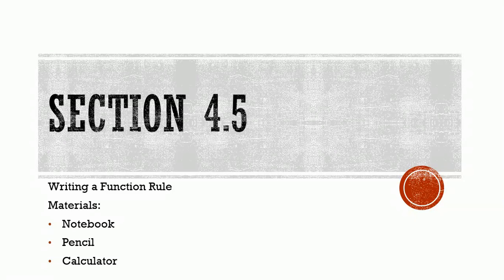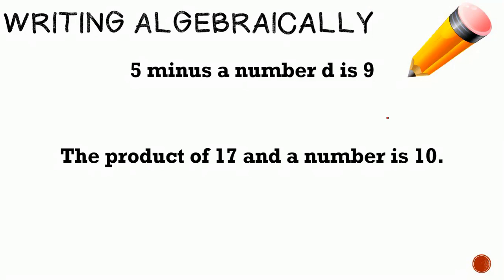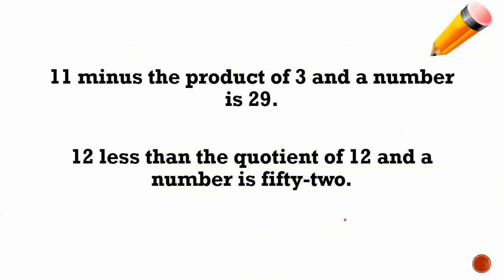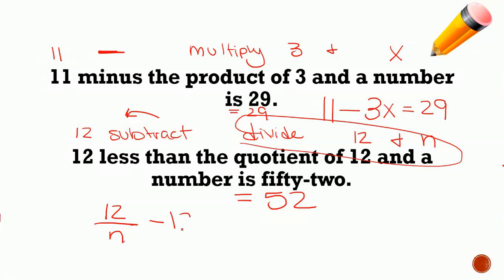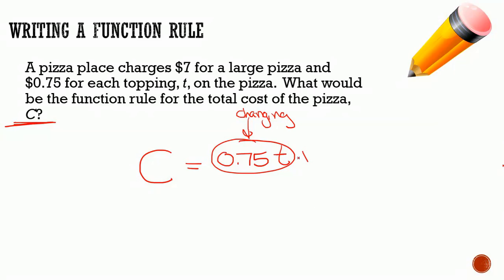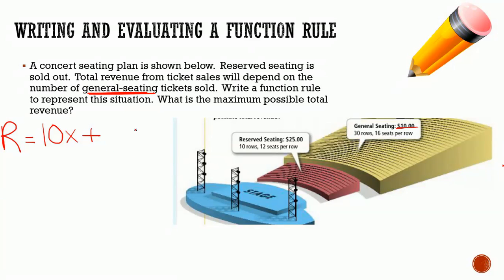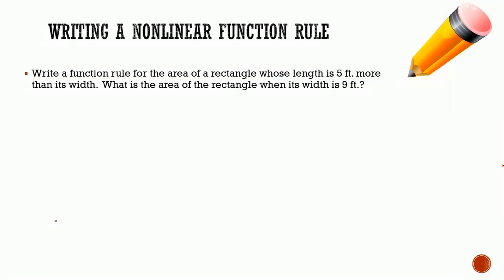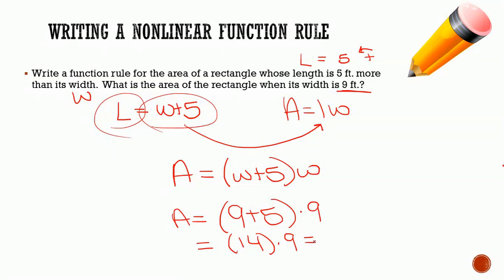Unit 5: Writing a Function Rule